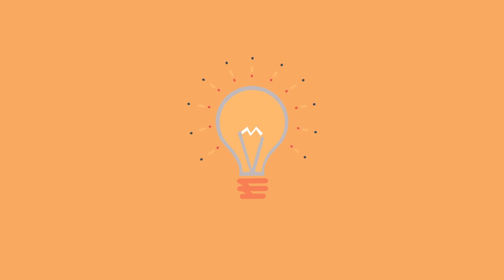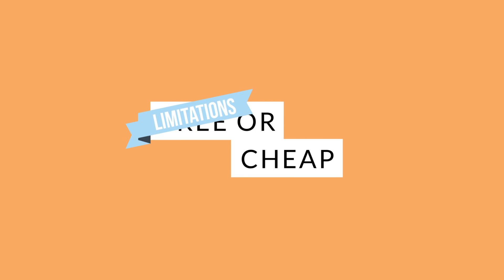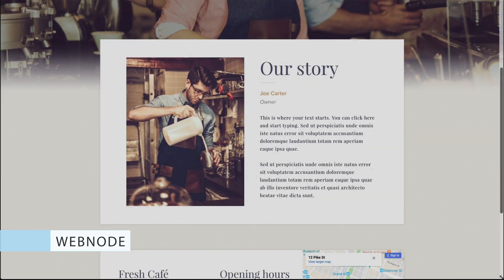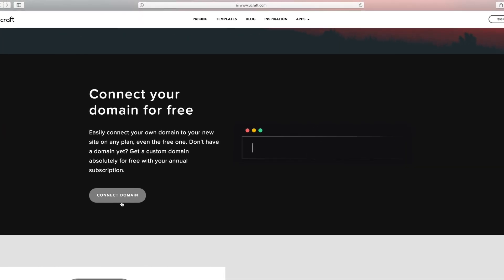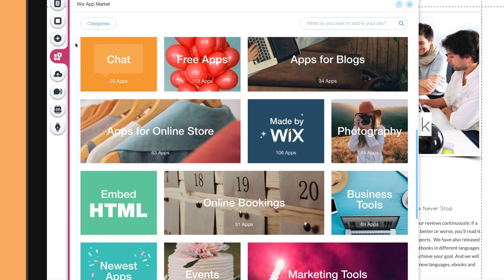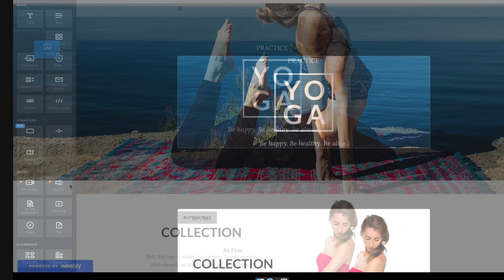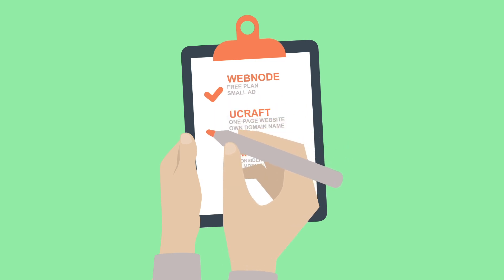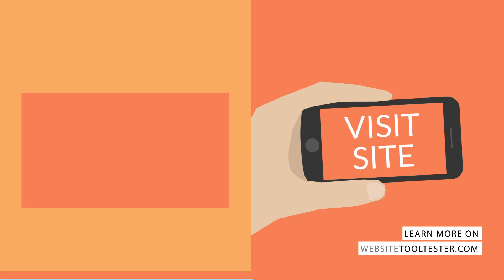Free Website Builder: Your 4 Best Choices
Believe it or not, creating a website for free is entirely possible! There are plenty of free website builders. But which one is the best and what are the disadvantages of a free website?

-What about the domain name?
-Will there be ads on my site?
-Are the features limited?

In this video you'll learn all you need to know about choosing the right website builder for your project. On ToolTester you can also learn how to create a successful website for yourself.

We'll be checking out: Webnode, Ucraft, Wix and Weebly.

Content:
0:00 Intro
0:24 Free or Cheap - what are the limitations?
1:05 Webnode
1:39 Ucraft
2:03 Wix
2:45 Weebly
3:16 Conclusion